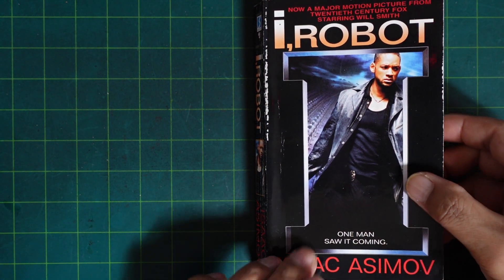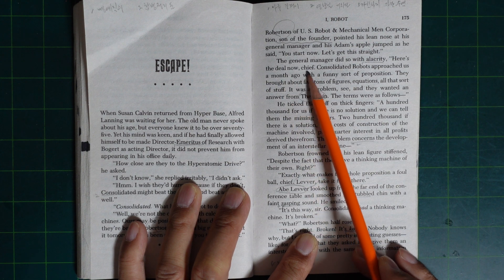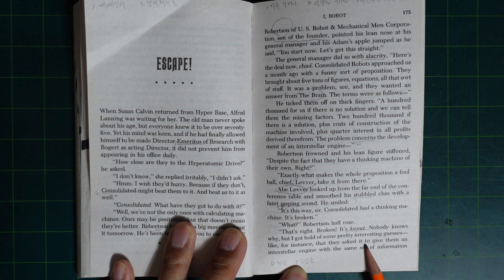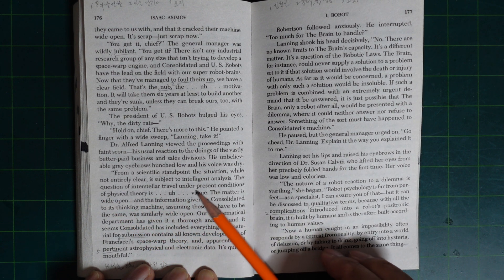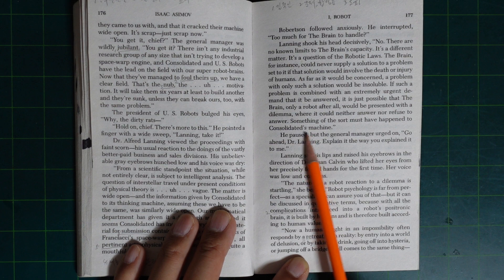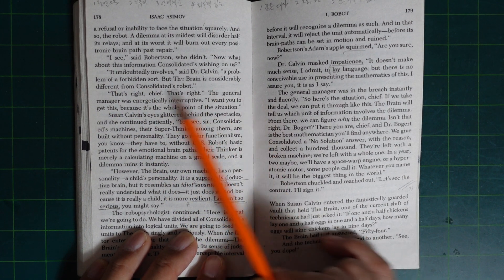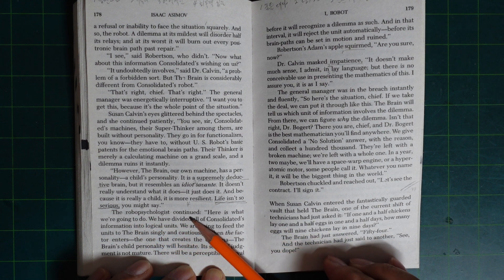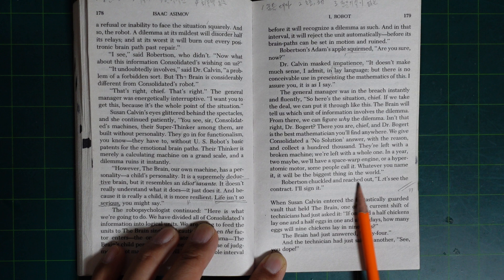Mr. Na's Konglish : Reading "i,ROBOT" (33)